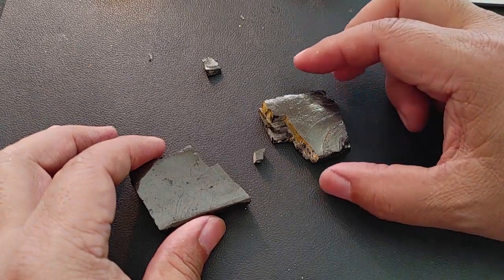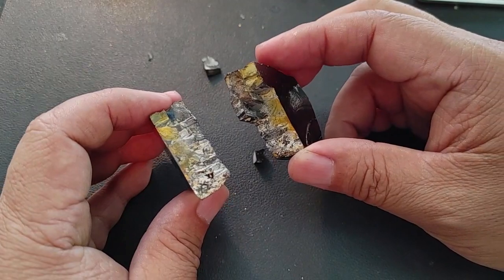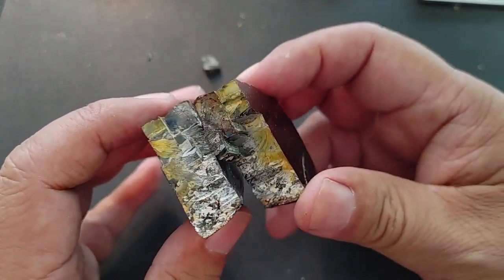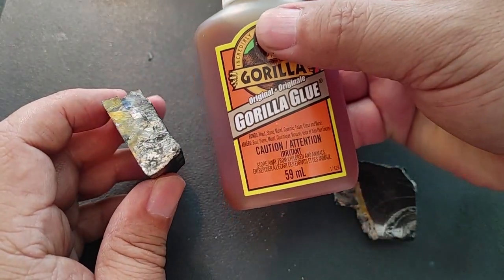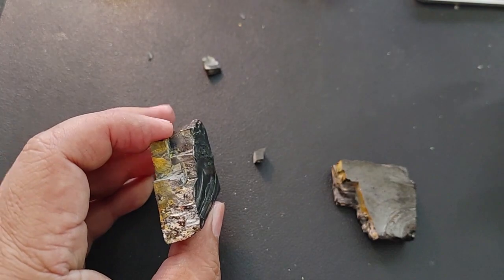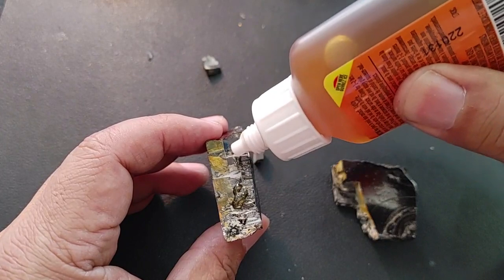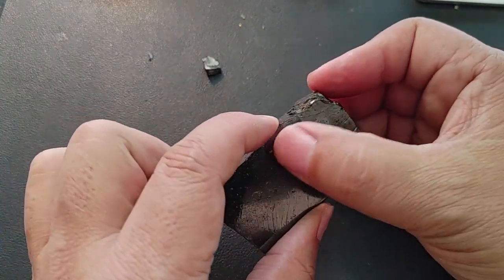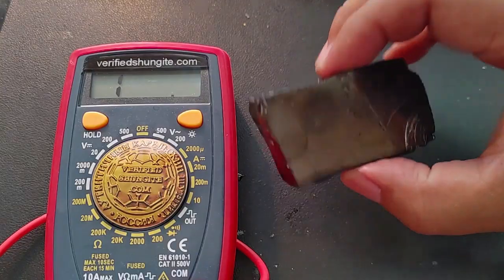How To Fix A Broken Shungite stone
Shungite is.a 2 billion year old stone that has well-documented energetic benefits. Just do a google and read the science-based articles, When it comes out of the ground, as they are fragile, they can break. This doesn't affect the usefulness of the stone, but cosmetically a larger stone is not only rare, but powerful to hold. I have often been asked what to do if a stone breaks. I normally put it in my collection for water purification, but this stone was my favorite and I carried it in my pocket all the time. It works wonders when there is heavy EMF flux, as I press it against my temple or forehead and feel instantaneous relief. So, I decided to fix it. Here's step-by-step, how it's done.